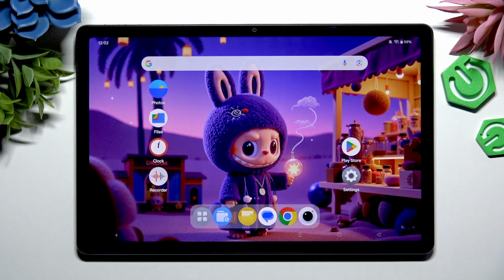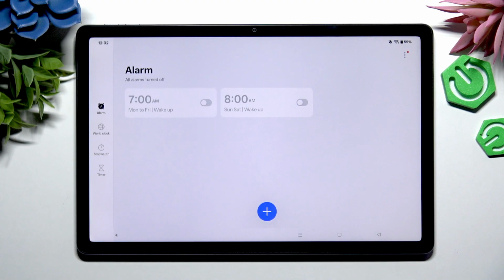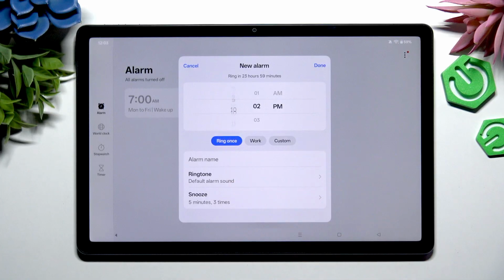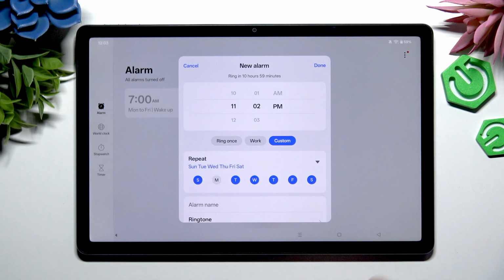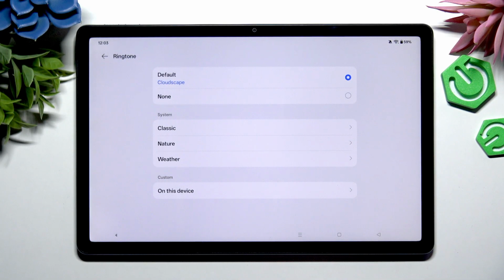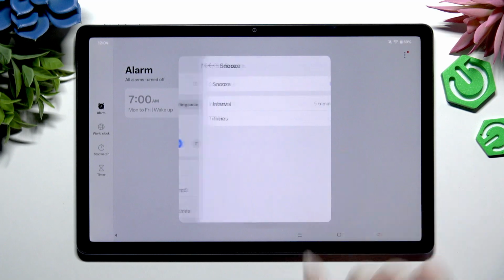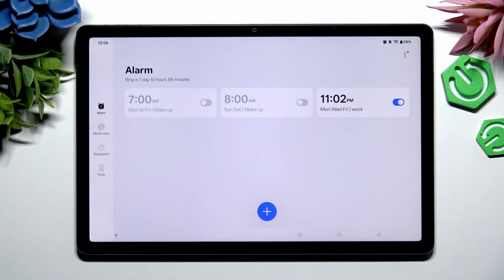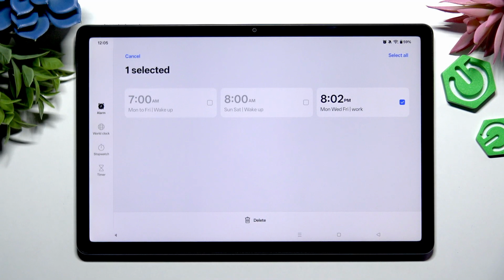OnePlus Pad Lite LTE – How to Set Up Alarm Clock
If you want to set up an alarm clock on your OnePlus Pad Lite LTE, this video will show you all the steps you need. Learn how to find the clock app, create a new alarm, customize repeat days, set a ringtone, and adjust snooze options. You’ll also see how to name your alarm, turn it on or off, edit, or delete it whenever you need. Setting up alarms on the OnePlus Pad Lite LTE is quick and easy, so you’ll never miss an important event or wake-up call again. Follow along for a simple, step-by-step guide to managing alarms on your OnePlus tablet.

How to set up an alarm clock on OnePlus Pad Lite LTE?
How to customize alarm repeat days on OnePlus Pad Lite LTE?
How to change alarm ringtone on OnePlus Pad Lite LTE?

0:00 Open Clock app on OnePlus Pad Lite LTE
0:10 Create a new alarm
0:25 Set alarm time and repeat days
0:50 Name your alarm and choose ringtone
1:20 Adjust snooze settings
1:35 Save and manage alarms
2:00 Edit or delete alarms